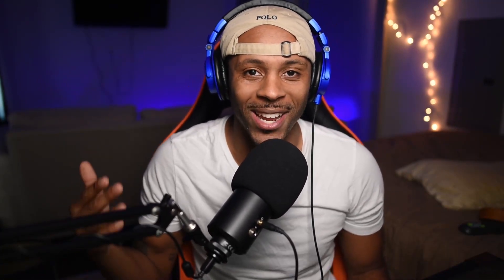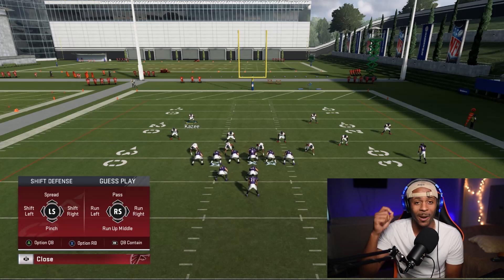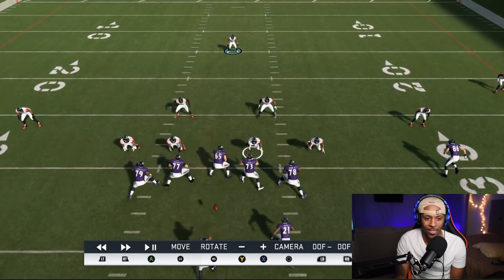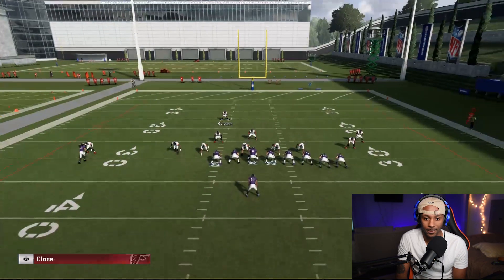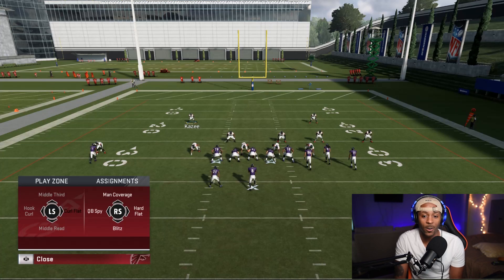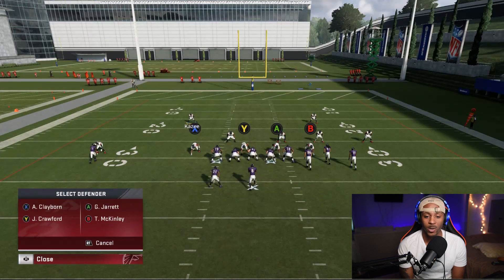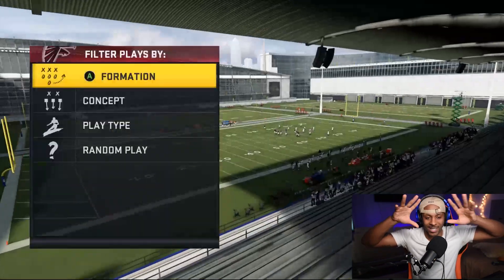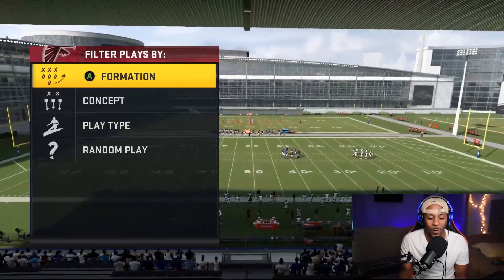Madden 20 Defensive Tips: How To Make Quick Adjustments | Defensive Setup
Madden 20 quick adjustment guide. I explain every adjustment you can make on defense from D line adjustments to DB adjustments. Learn how to make quick adjustments like a pro.